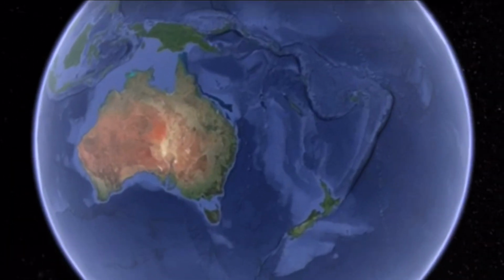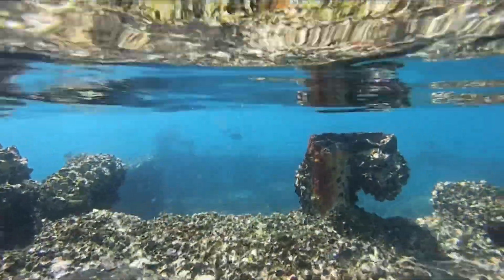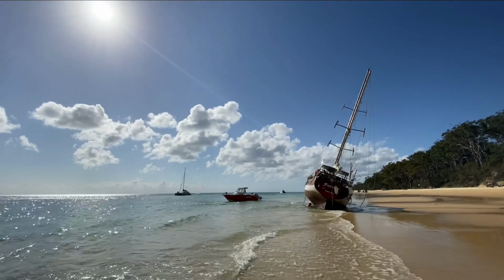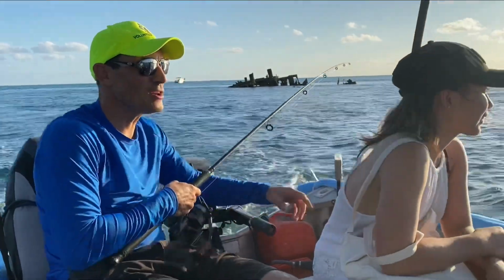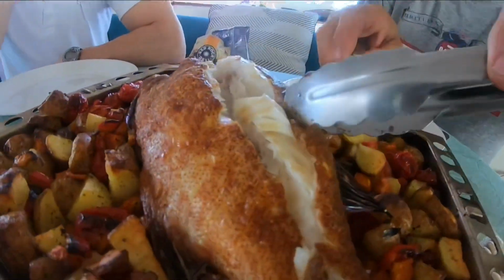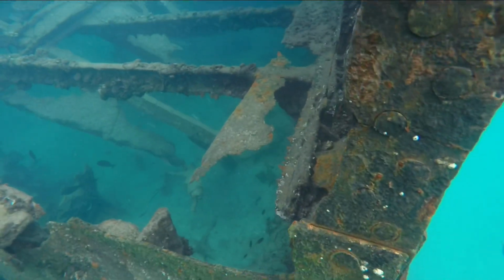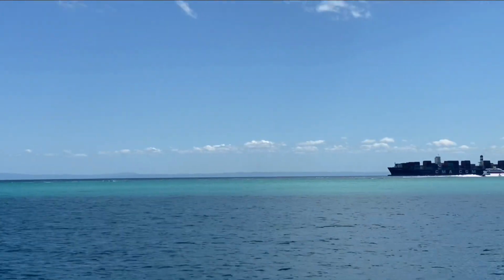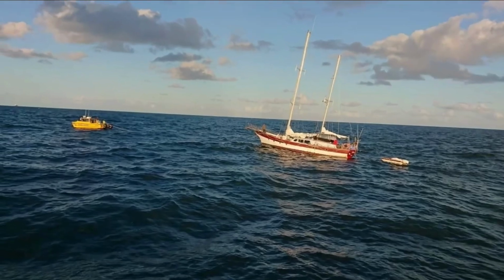Tangalooma Wrecks 2020 Sailing, scuba diving, snorkelling and exploring - The Sailing Goldsmiths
We set sail for Tangalooma to enjoy two nights of exploration!